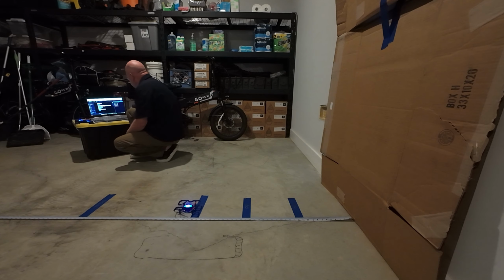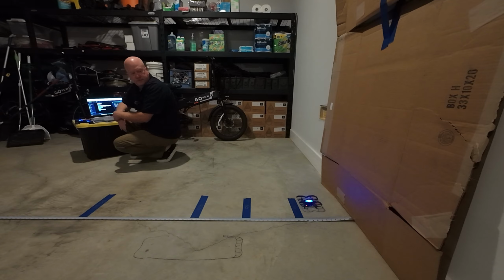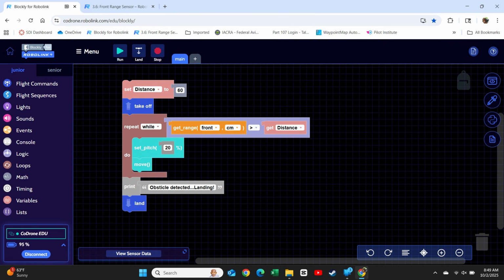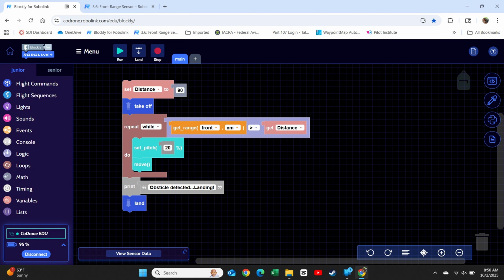SDI UAS 231 Module 4 Assignment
codrone EDU sensor test for UAS 231 Module 4 assignment